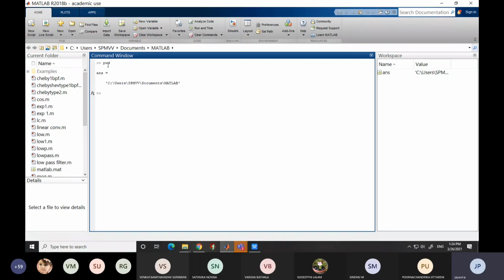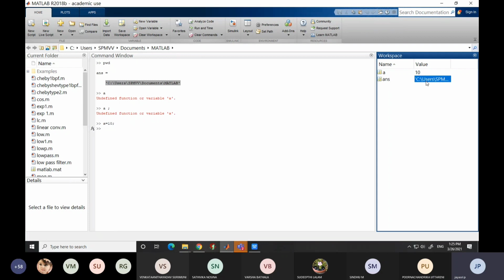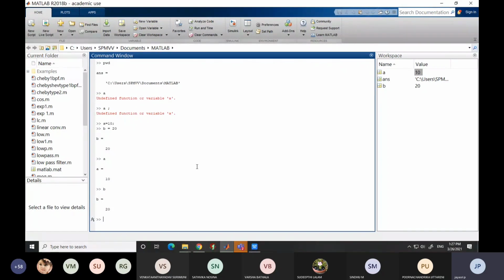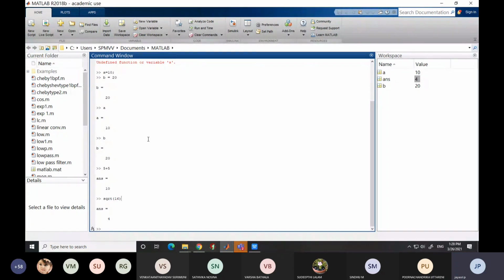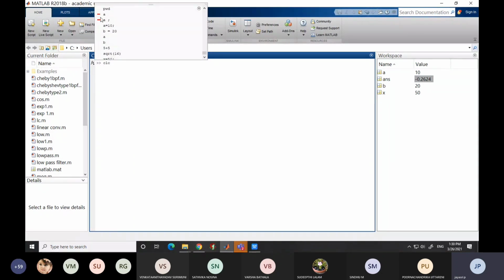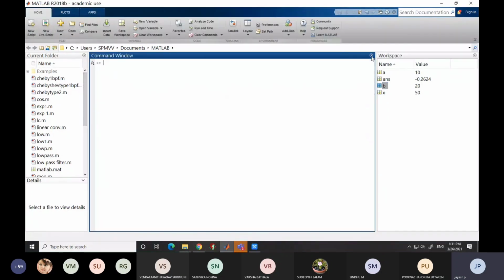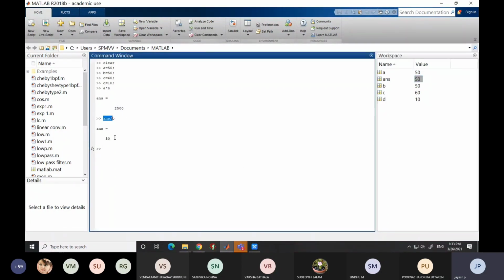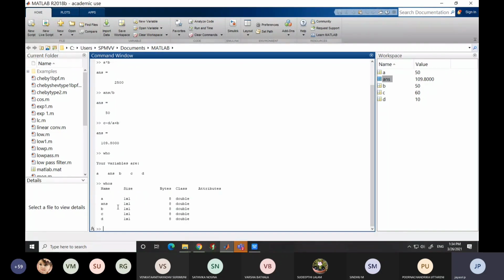variable declaration and basic commands in MATLAB